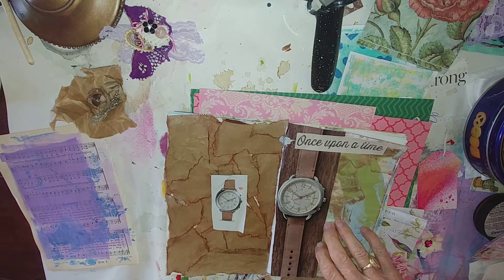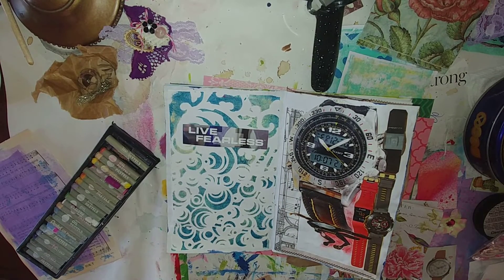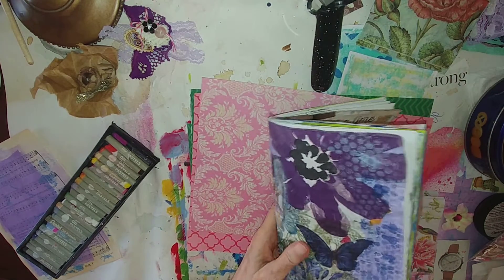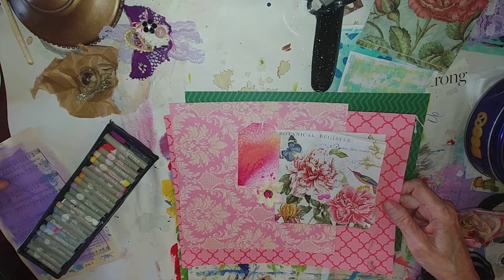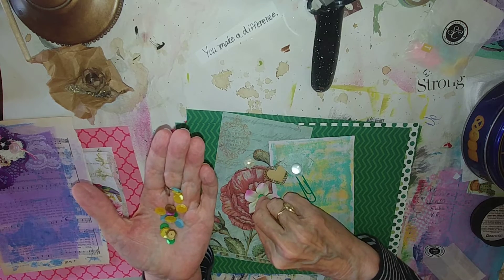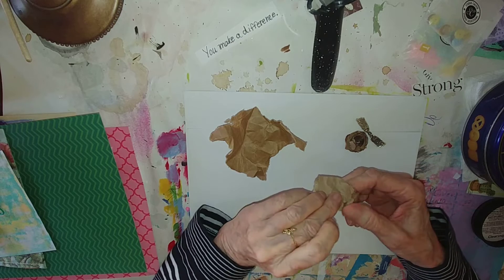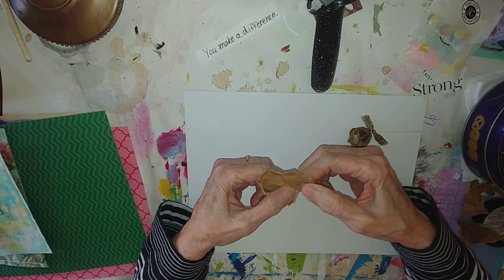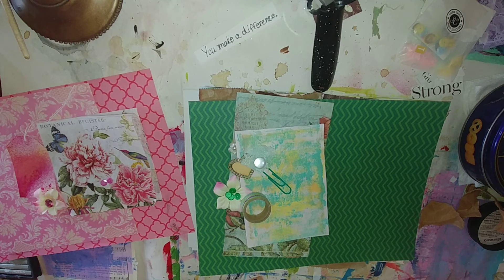Glue book and how I put together clusters.